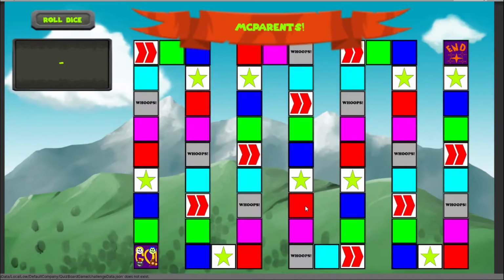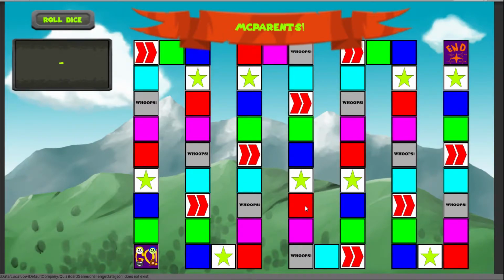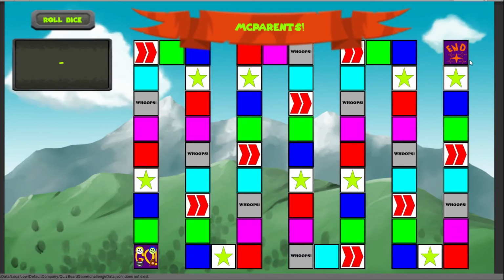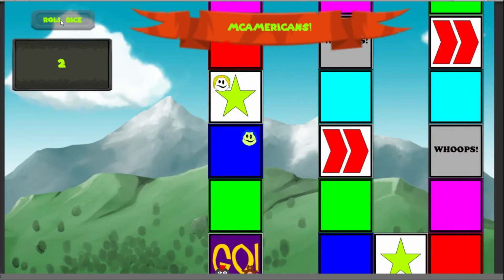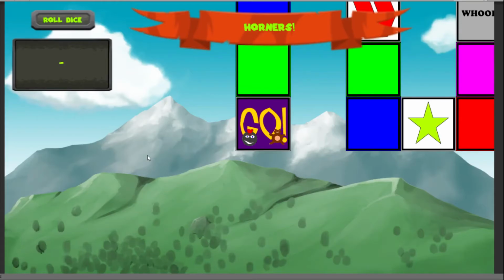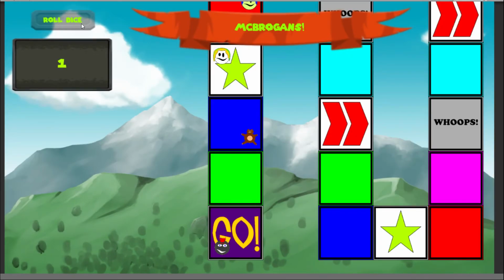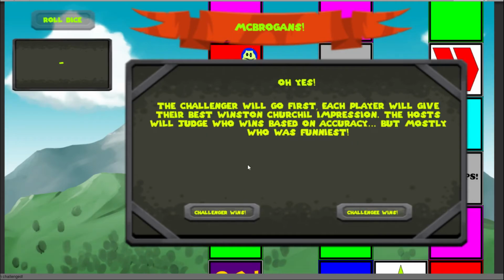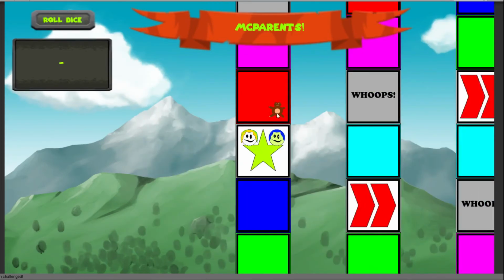Lockdown Quiz Board game V1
This video is showing off the quiz board game i made in unity, of my family to play (using zoom screen share) while on lockdown.
The game is run by a host (me) who screen shares to the other players.
The game will cycle through the teams, and the host will click the 'Roll dice' button for them, their piece will move around the board, each player will have to answer questions, and take part in head-to-head challenges in order to reach the 'End' tile first and claim victory!